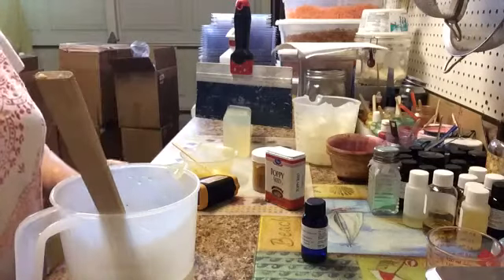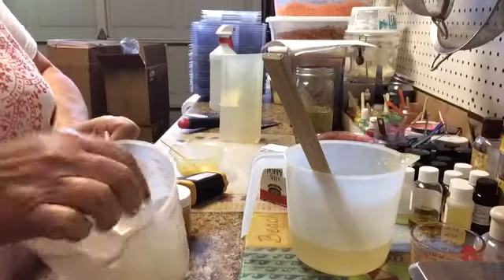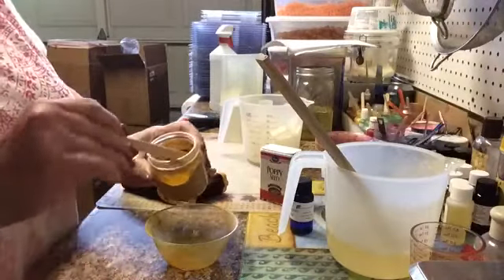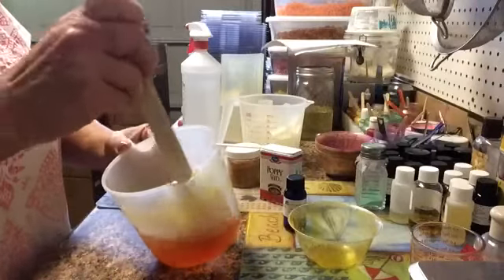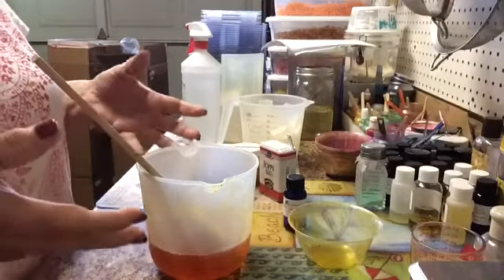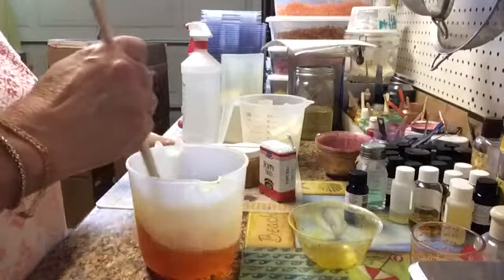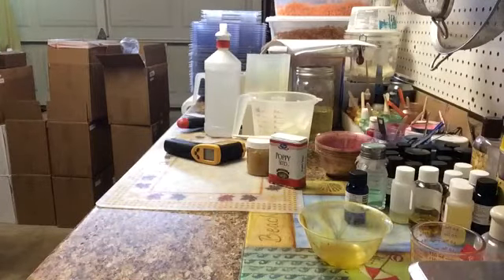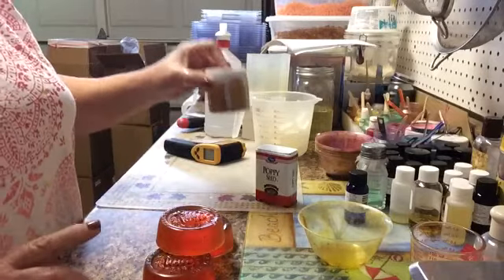Melt & Pour #122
Using turmeric & poppy seeds to make a soap, look in your local supermarkets for soap making supplies, just be careful with seasonings.